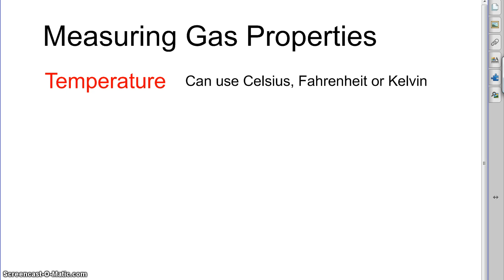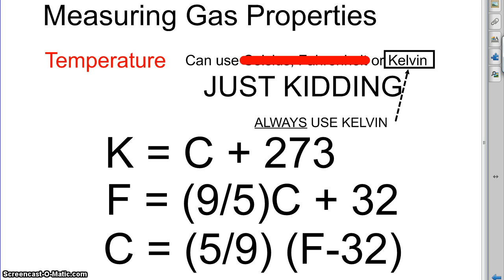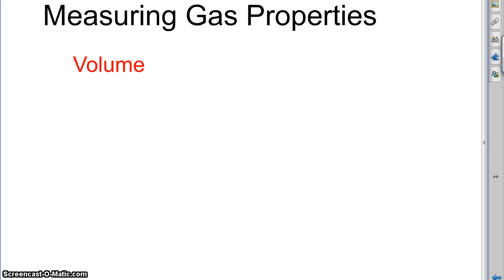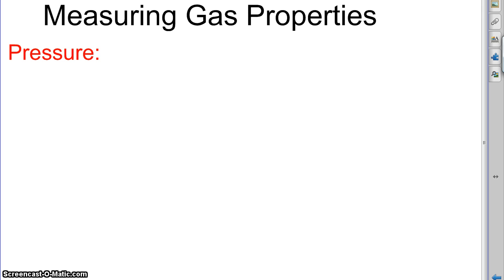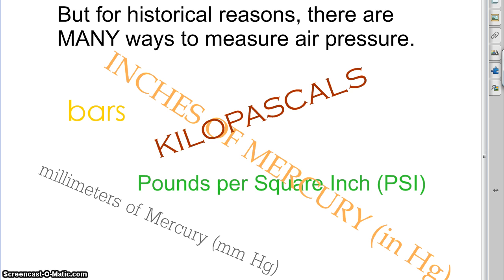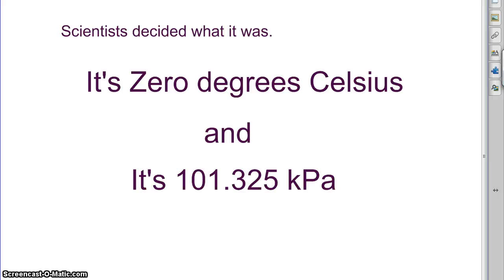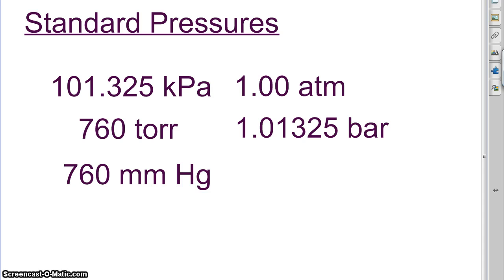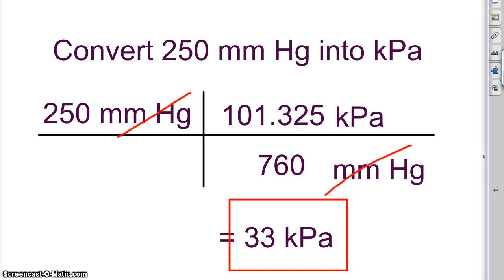Units and Measurement and Conversions for Gasses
Standard units and conversion formulas for different pressure and temperature units.